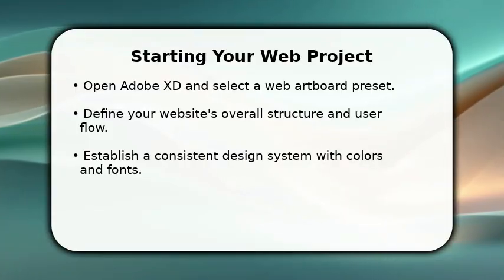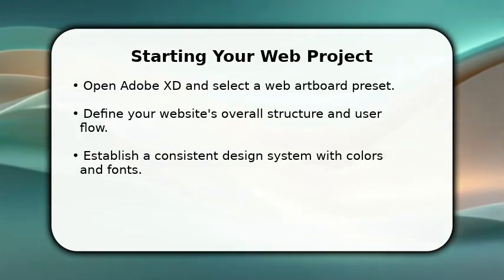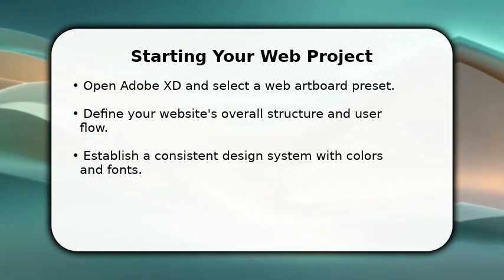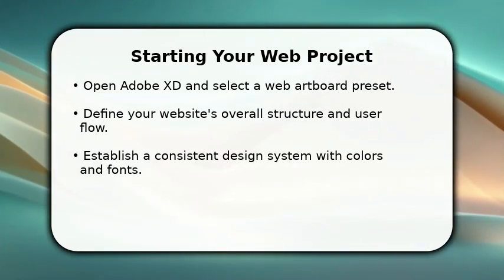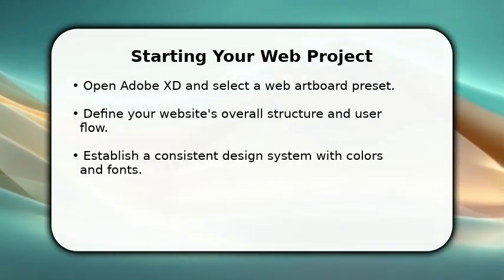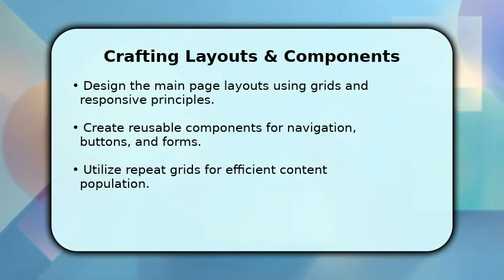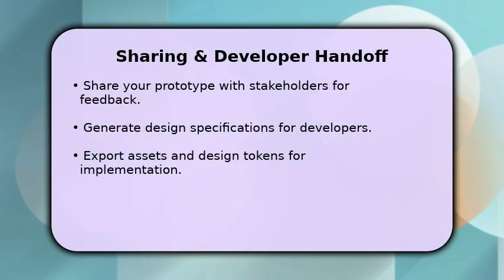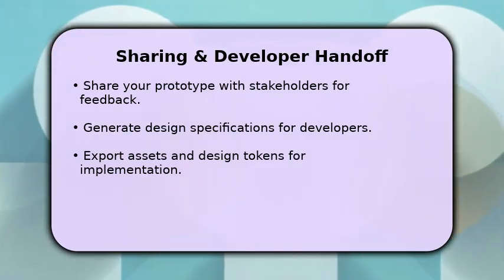How to Make a Website on Adobe XD 2025 (The Only Way)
▸ (x) Learn how to create a professional website using Adobe XD 2025. In this video, we will cover the step-by-step process of designing and building a website from scratch. From setting up the project to publishing your final product, we will explore all the key features and benefits of using Adobe XD for web design. By the end of this tutorial, you will have a fully functional website that showcases your skills and creativity. So, let's get started!

Adobe XD 2025, website design software, create website on Adobe XD, web design tutorials, Adobe XD tutorial for beginners, how to make a website on Adobe XD, Adobe XD 2025 tutorial, web design software review, best website design tool, Adobe XD 2025 features